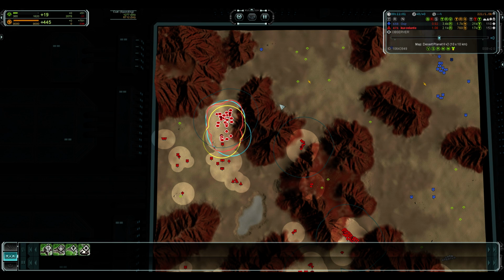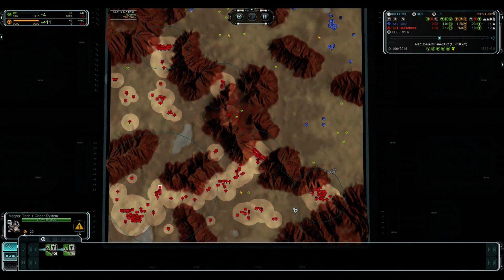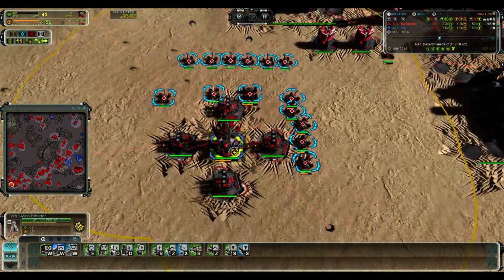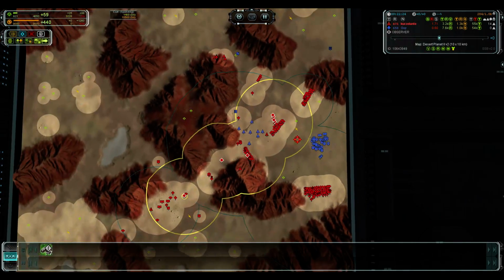Replay Review - Kurze Lunte - Supreme Commander: Forged Alliance Forever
Supreme Commander: Forged Alliance Forever Cast Gameplay